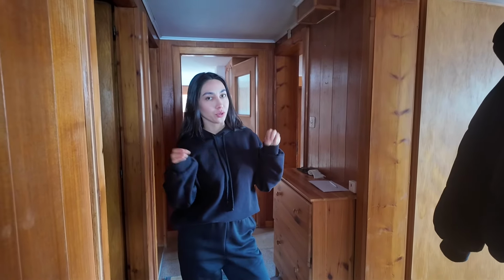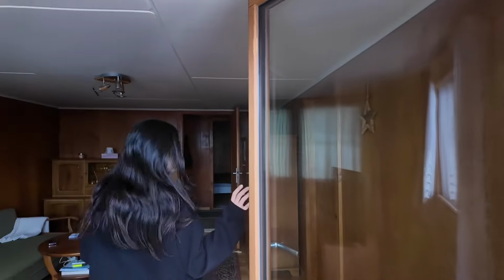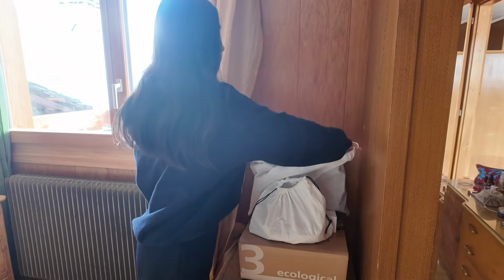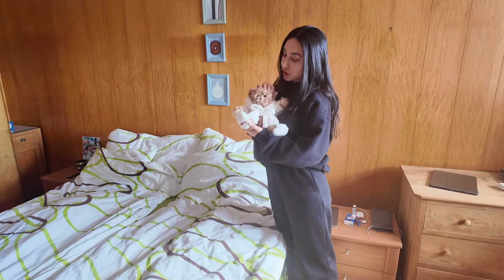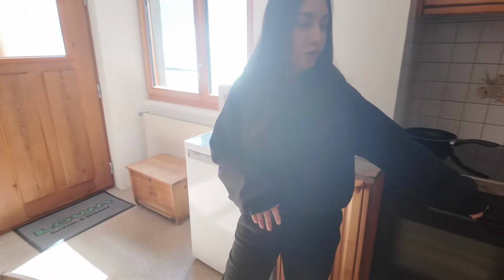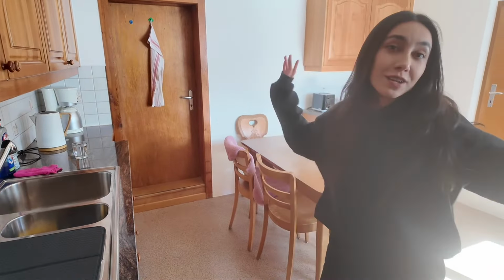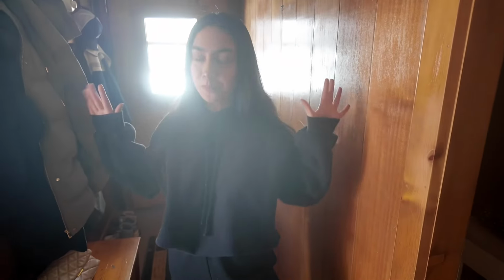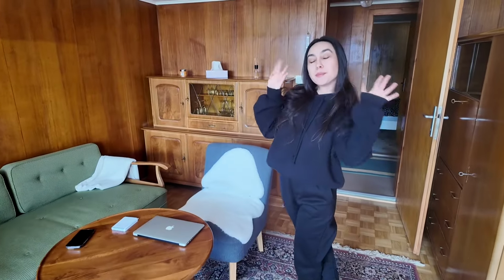Part 2 | Home tour | Life in SwissAlps 🇨🇭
♡  In this vlog I am showing you around in the house where we`re staying for winter season and which is located in the Moosalps in Switzerland 🇨🇭

Thanks for tuning in to our channel!
If you enjoyed the video, don’t forget to leave a like—your support helps us grow!

Turn on your post notifications so you never miss an upload.
We love you all and appreciate every single one of you! 💕